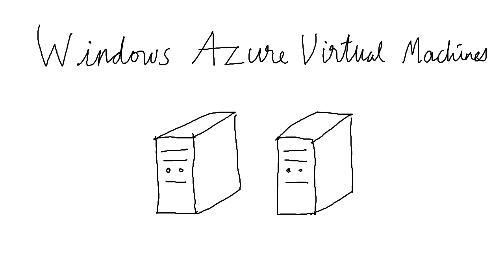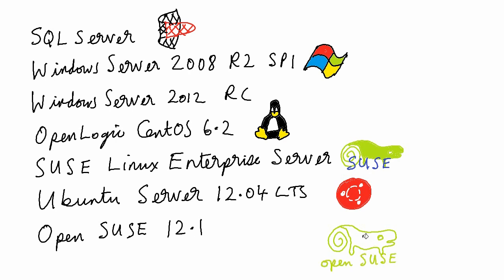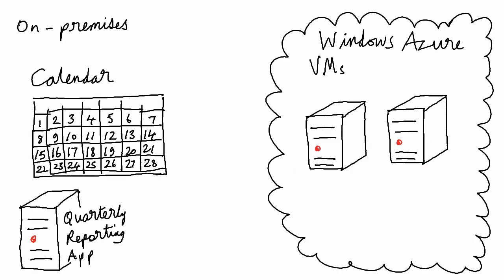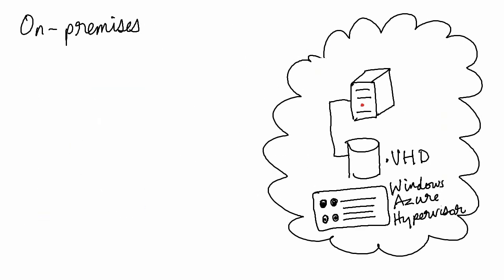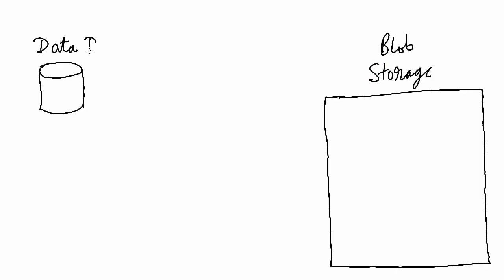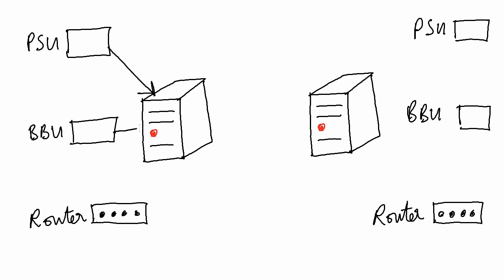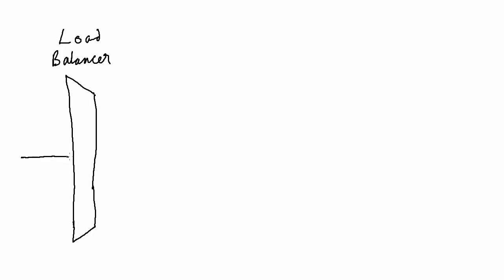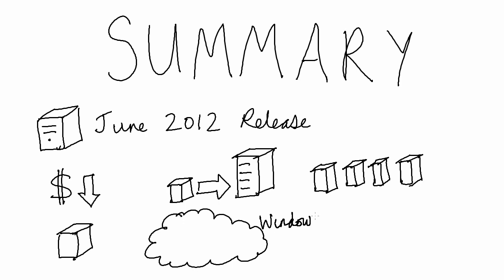Windows Azure Virtual Machines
Following on from the Windows Azure June Release video last week, this one concentrates specifically on the Virtual Machines feature of Windows Azure.